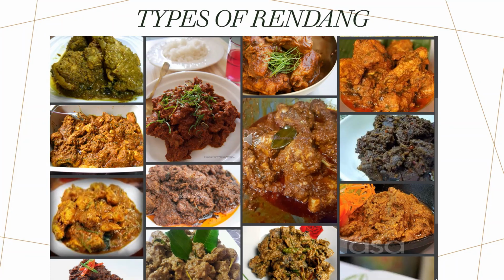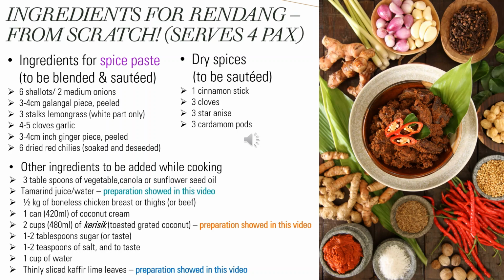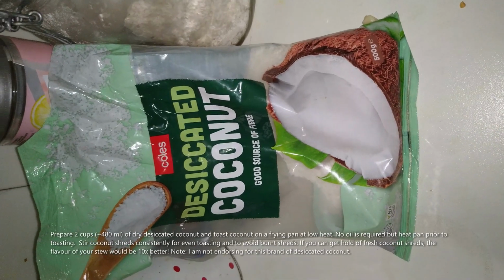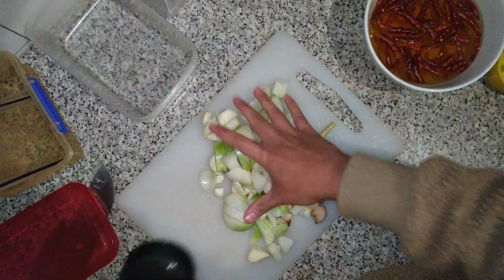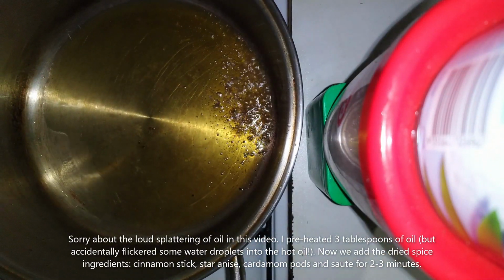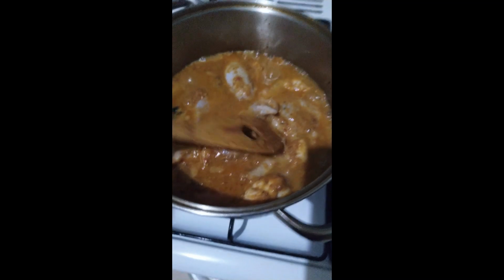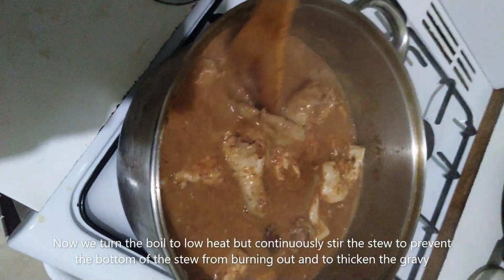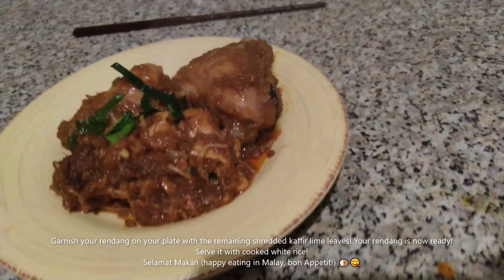Chef Rick cooks....Malaysian Rendang Chicken (Ayam Rendang) 🇲🇾🍛🌶️🍗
Hi foodies,

Sorry it has been a while since I posted a “Cooking with Chef Rick” video but I am back and now I have another spicy Malaysian classic dish to share my recipe with you and it’s Malaysian rendang chicken, or rendang ayam in Malay. For those who are not familiar with rendang, rendang is a meat stew in coconut milk, coconut gratings, and spices to give you a flavourful, nutty and tangy meat stew! Originally from Indonesia, there are at least 50 variants of this dish, ranging from different types of poultry used in the stew and the final state of the dish (soupy or dry version), etc. that has made their way around Malay Archipelago countries including Brunei, Singapore and Malaysia.
Several years ago, this dish was infamously shamed by judges of Masterchef UK when they claimed rendang should be “crispy” cooked by a Malaysian in the reality tv show. Read I am here to tell you that rendang, like the majority of rendang you will try, is NEVER made crispy unless it is a new Malaysian-inspired "modern" fusion dish!

In this video, I made a rendang dish inspired by the most common rendang recipe called Rendang Tok, which is a dry version of rendang cooked with chicken meat. This dish was inspired by Rasa Malaysia’s recipe and my credit goes
All the ingredients required for this flavorful stew are found in the video. Feel free to do video screenshots of the ingredients.

Give your Malaysian cooking skills a good crack with the recipe and show me your riveting rendang dish!

Selamat mencuba and makan (Happy trying and eating in Malay) 😊
Cheers,
Rick